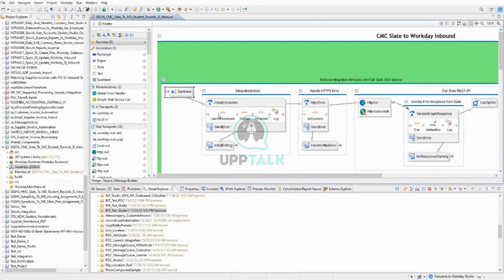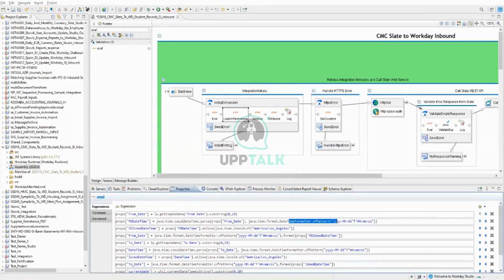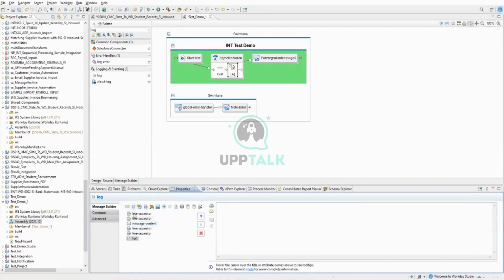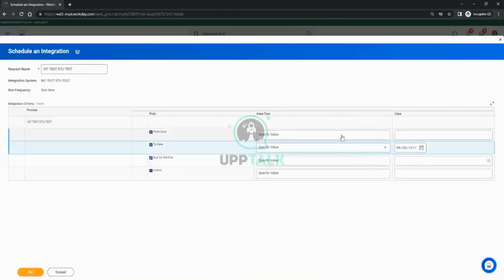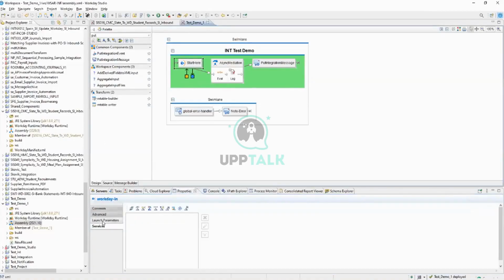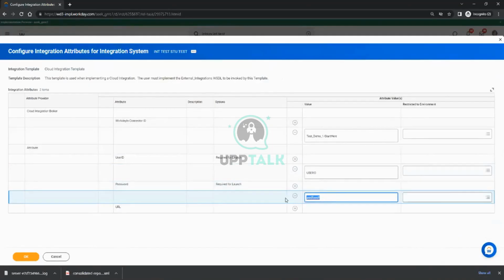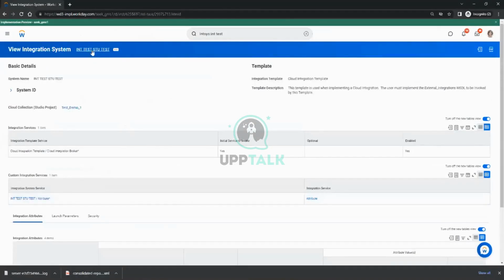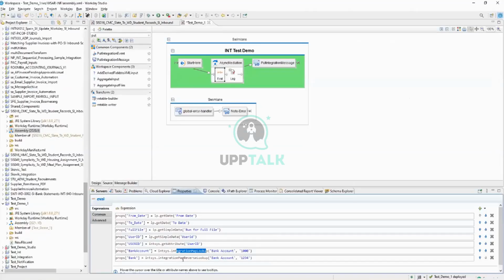Workday Studio Launch Parameters and Eval Expressions | Workday Studio Online Training | UppTalk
🎯 Welcome to UppTalk – Your Gateway to Mastering Workday Studio! 🚀📚

Dive into this insightful video to learn all about Launch Parameters and Eval Expressions in Workday Studio – two of the most powerful features to control, customize, and streamline your integrations! 🌐⚙️

🔥💡 What You’ll Discover in This Video:

✅ 🚀 Launch Parameters Explained
🔑 Learn how to pass custom parameters at runtime ✨
🔄 Enhance dynamic integration behavior based on inputs 🤓

✅ 🧠 Eval Expressions Unlocked
💥 Use conditional logic to make decisions within the flow 🎯
📜 Optimize mappings and processing logic using eval functions 🔍

📌 These concepts are essential for building scalable, reusable, and dynamic integrations! 💼🛠️

👉 Want more expert insights? and level up your Workday skills 💪

Be the first to get notified when new videos drop! 🛎️

Workday Studio launch parameters
Workday Eval Expressions guide
how to use eval in Workday
conditional expressions in Workday Studio
runtime configuration Workday
Workday integration dynamic values
eval function Workday
parameter-based integration Workday
Workday Studio advanced features
UppTalk Workday Studio training